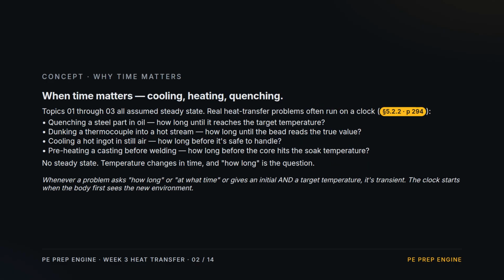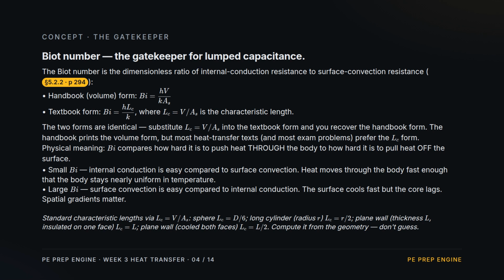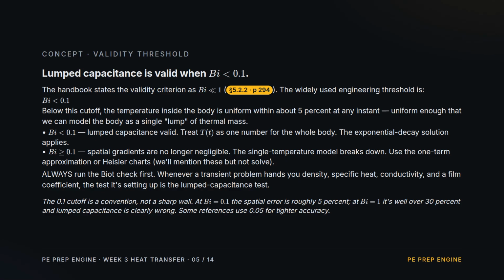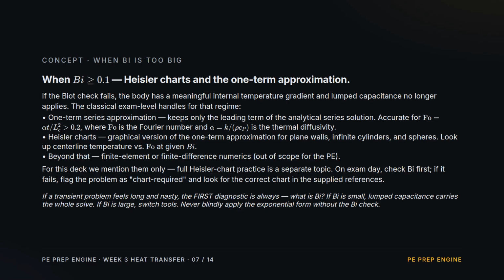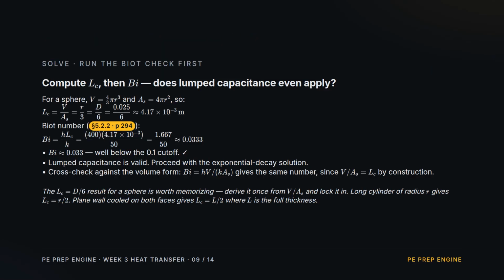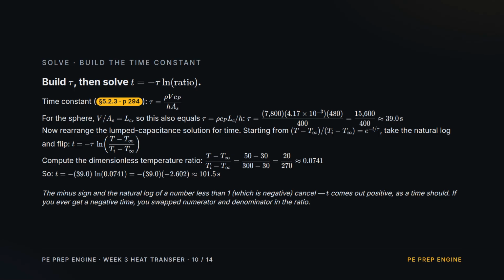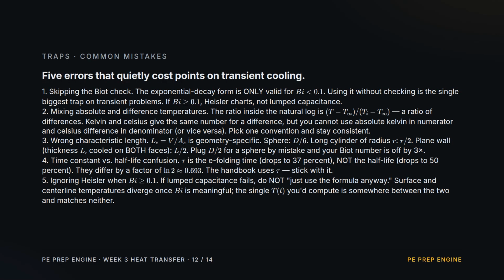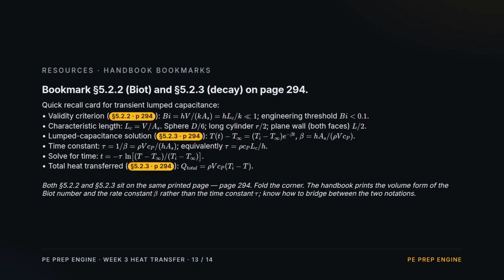Transient Conduction & the Biot Number | Week 3 Heat Transfer Course (04 of 11) — High Yield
Transient Conduction — Biot Number, Lumped Capacitance, and the Quench-Time Calculation — Week 3 Heat Transfer Course (Lesson 04 of 11)

  • When time matters: cooling, heating, quenching — any problem asking 'how long' with an initial AND a target temperature is transient
  • Biot number Bi = hV/(kA_s) = hL_c/k as the gatekeeper — run it FIRST; lumped capacitance valid only when Bi is below 0.1
  • Lumped-capacitance solution: T(t) − T_∞ = (T_i − T_∞)e^(−βt) with rate constant β = hA_s/(ρVc_P) and time constant τ = 1/β = ρVc_P/(hA_s)
  • Characteristic lengths from L_c = V/A_s: sphere D/6, long cylinder r/2, plane wall cooled both faces L/2
  • Worked example: 25 mm steel ball at 300 °C quenched in 30 °C oil, h = 400 W/m²·K → L_c = D/6 ≈ 4.17 mm, Bi ≈ 0.033 (valid)
  • Solve for time: τ ≈ 39.0 s, temperature ratio (50−30)/(300−30) ≈ 0.074, t = −τ·ln(ratio) ≈ 102 s (≈ 1 min 42 s, about 2.6 time constants)
  • When Bi ≥ 0.1: switch to the one-term approximation (Fo greater than 0.2) or Heisler charts — do not force the exponential form
  • Critical traps: skipping the Biot check, mixing absolute and difference temperatures, wrong L_c (D/6 not D/2 for a sphere), and τ vs half-life (differ by ln 2)

  • §5.2.2 · p 294 — Biot number + lumped-capacitance validity criterion (anchor)
  • §5.2.3 · p 294 — exponential-decay solution, time constant, total heat transferred